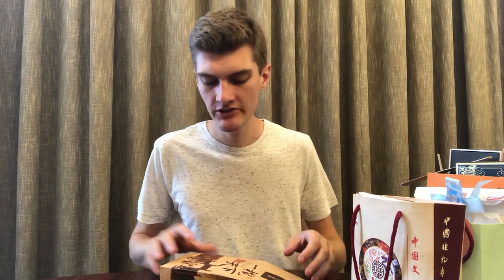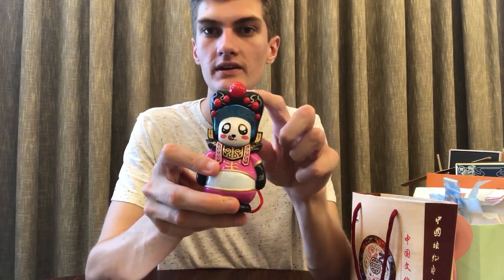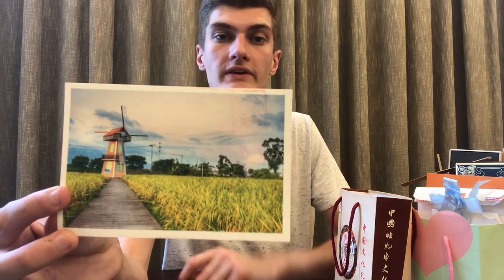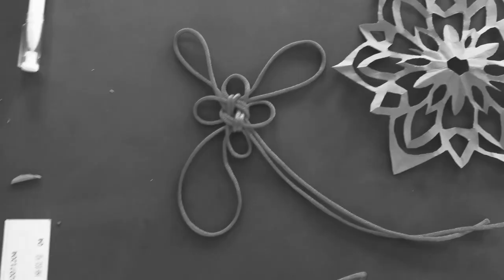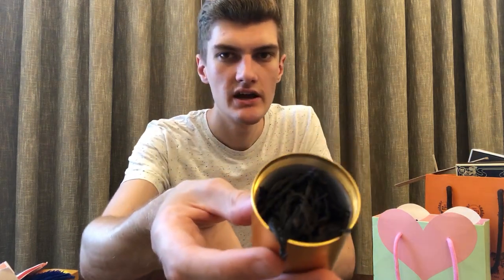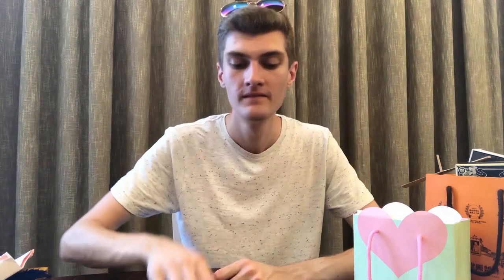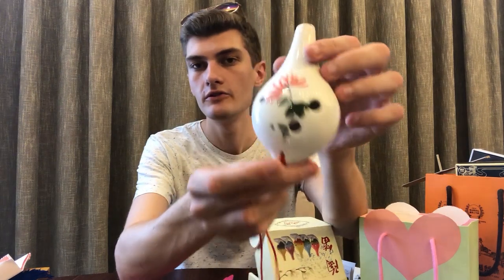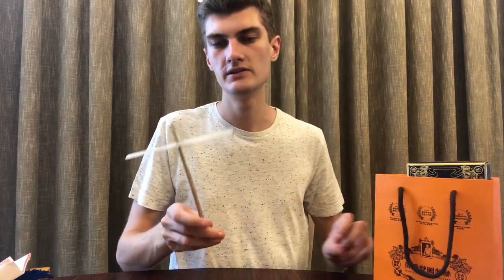Unboxing gifts from Chinese summer camp students | China Vlog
Over the course of my three weeks volunteering as a teacher on three summer camps in China during summer 2018, I was lucky enough to be given a number of gifts from the students. In this video, I unbox them all and get a chance to say thank you to everyone who so kindly gave me a gift (and also do a small mukbang).